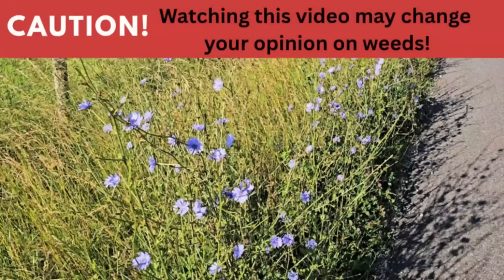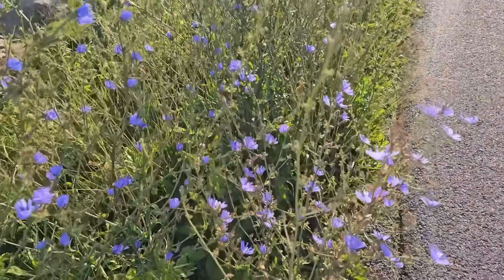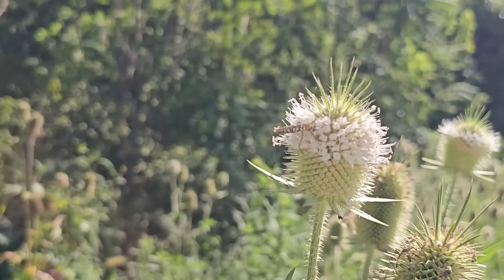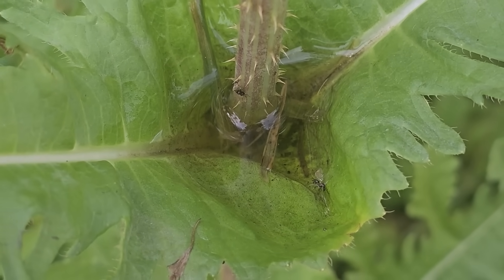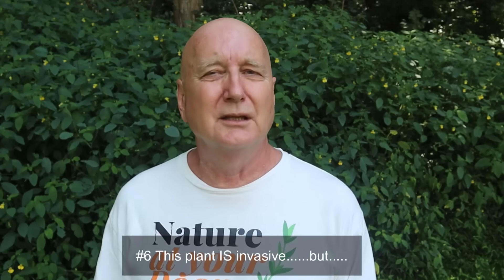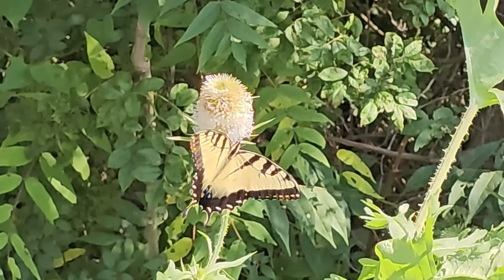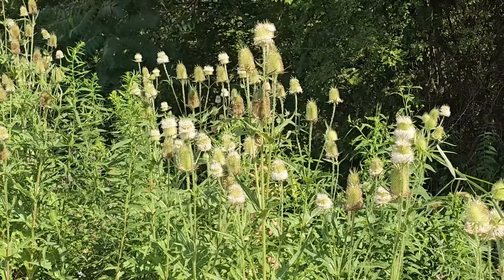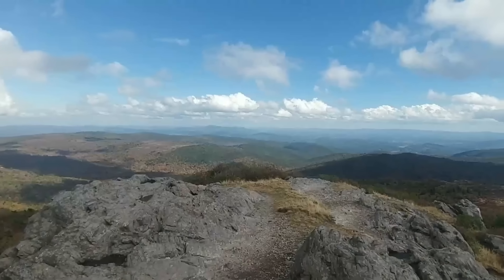Teasel: Commercial use? Carnivory? Lyme disease? Decorations? Legends and much more!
Teasel is seen here in Virginia primarily along roadsides and has a history of so many different uses!  There is controversy in the scientific community on whether it is a carnivorous plant or on the path to carnivory? Learn why it is also called Venus Basin!

Teasel Attributions
Fullers Teasel

Pitcher plants in the wild

And background copied from google AI:
easel (Dipsacus fullonum) has a variety of uses, both historical and contemporary, ranging from industrial applications to traditional and modern medicinal uses, according to the Minnesota Department of Agriculture.
Here are some of the key uses:
1. Textile industry
Historically, the dried heads of Fuller's teasel (a cultivar of common teasel) were used in the textile industry to raise the nap on woolen cloth, making it softer and fluffier.
The small spines on the teasel seed heads were ideal for this process.
While modern factories primarily use metal combs, some weavers still prefer teasels for their perceived quality and ability to avoid fabric damage.
2. Traditional and herbal medicine
Lyme Disease: Teasel root is sometimes used in herbal medicine, particularly as an adjunctive treatment for Lyme disease, according to Tonic Herb Shop. It is believed to help "coax" the Lyme bacteria (Borrelia spirochetes) out of tissues and into the bloodstream, where they can be more easily targeted by the immune system or antibiotics. However, it's important to note that scientific evidence for teasel's effectiveness against Lyme disease is limited and based primarily on anecdotal reports and traditional use, rather than rigorous scientific studies.
Musculoskeletal System: Teasel root is traditionally used in Chinese medicine and European herbalism to strengthen bones, tendons, and ligaments, and to alleviate lower back and knee pain, joint stiffness, and injuries.
Liver and Kidney Support: Teasel has been traditionally used to support liver and kidney function and promote detoxification.
Yes, teasel is considered an invasive species in many regions. Both common teasel (Dipsacus fullonum) and cut-leaved teasel (D. laciniatus) are known to be aggressive and can outcompete native plants, especially in disturbed areas like roadsides and prairies. They can form dense stands, reducing biodiversity and available resources for other wildlife.
Here's why teasel is problematic:
Rapid Spread and Outcompetition:
Teasel plants can quickly establish dense populations, outcompeting native vegetation for resources like sunlight, water, and nutrients.
Seed Production and Viability:
Teasel plants produce a large number of seeds that can remain viable in the soil for at least two years, allowing for rapid spread and long-term establishment.
Lack of Natural Enemies:
In many areas where teasel has been introduced, there are few natural predators or diseases to control its population, allowing it to flourish unchecked.
Impact on Wildlife:
By outcompeting native plants, teasel can reduce the availability of food and shelter for wildlife, impacting the overall health of the ecosystem.
Habitat Domination:
Teasel can form large, dense monocultures, displacing diverse native plant communities and reducing habitat quality for various species.
easel (Dipsacus fullonum) can be both beneficial and detrimental to wildlife, depending on the context. While it provides food and water sources for some animals, it can also be invasive and reduce habitat diversity for others.
Benefits:
Pollinators:
Teasel flowers are a valuable source of nectar and pollen for bees, butterflies, and other insects.
Seed-eating birds:
The seeds of the teasel are a food source for various birds, especially goldfinches, particularly in the autumn and winter.
Water source:
The leaves of the teasel can collect and hold rainwater, providing a small water source for insects and other wildlife.
Drawbacks:
Invasive species:
Teasel can be invasive, outcompeting native plants and reducing overall habitat diversity.
Reduced habitat:
Dense stands of teasel can create monocultures, displacing other plant species and reducing the variety of food and shelter available to wildlife.
Impact on native flora:
Teasel can inhibit the growth of native forbs and grasses, impacting the overall health and diversity of the ecosystem.
In conclusion: While teasel offers some benefits to specific wildlife, its potential to become invasive and displace native plants should be considered. It is important to manage teasel populations to minimize its negative impacts and promote a balanced ecosystem.